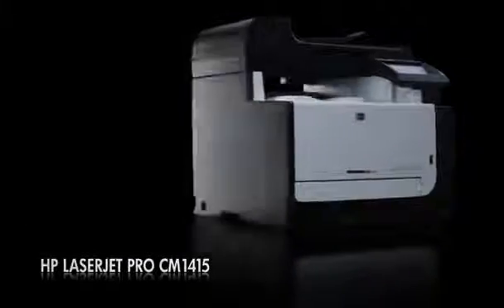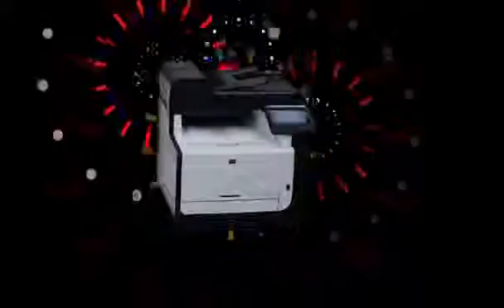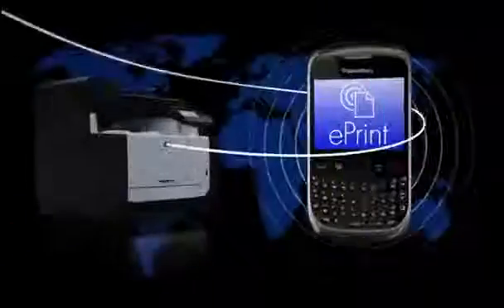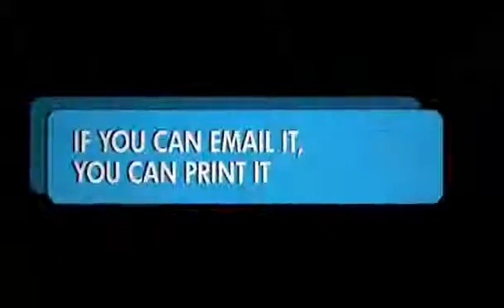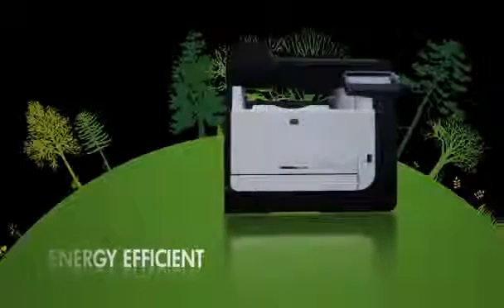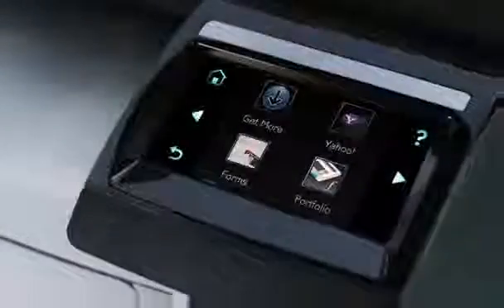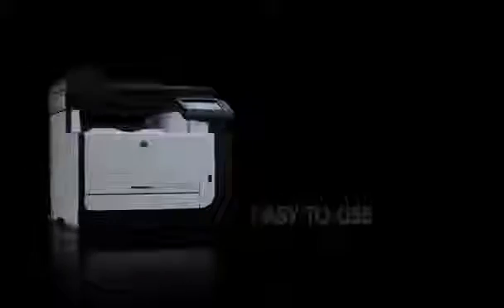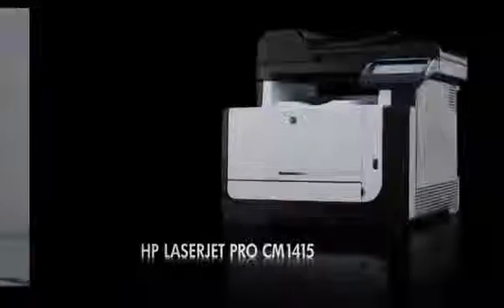HP LaserJet Pro All in One Wireless Colour Laser Printer